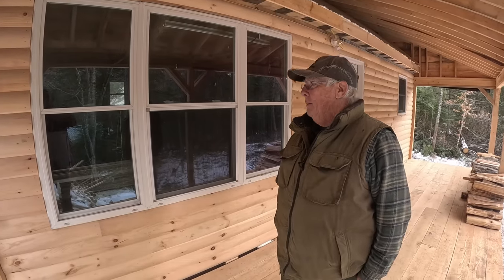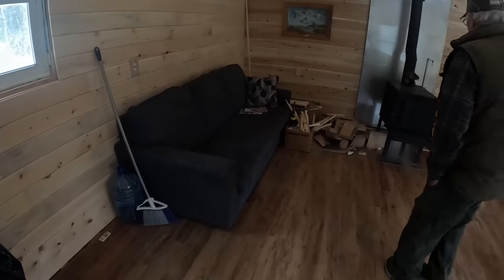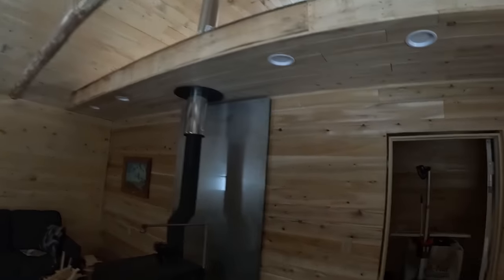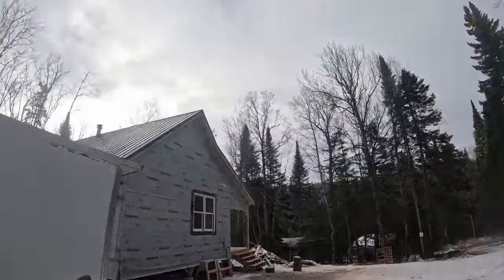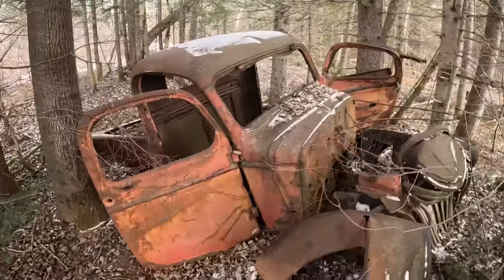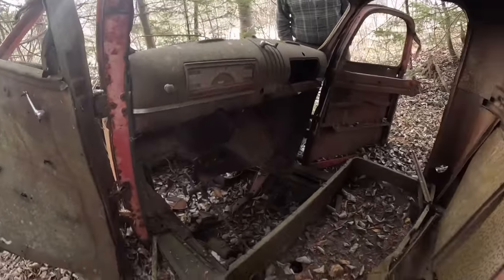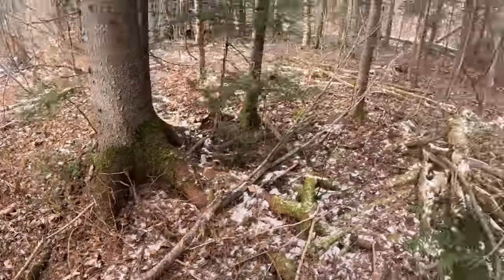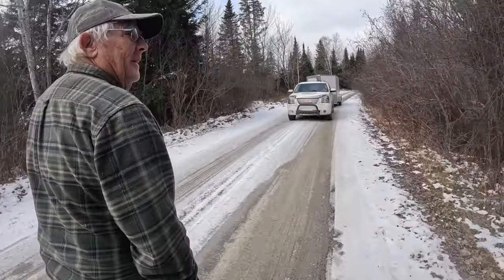Finished Off Grid Construction for the Season!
Donnie gives the end of season construction tour of the camp before we leave. We also find some cool stuff in the woods on our way out.